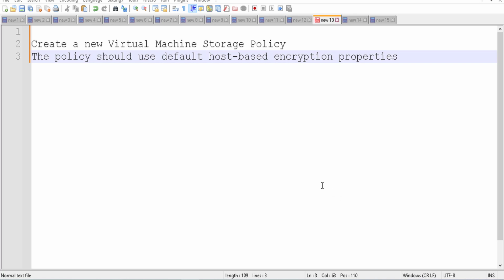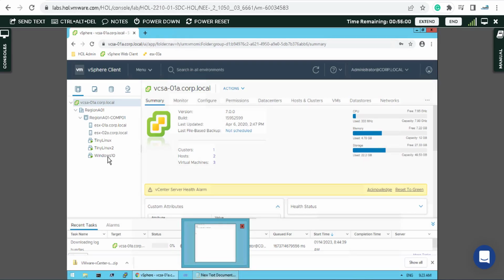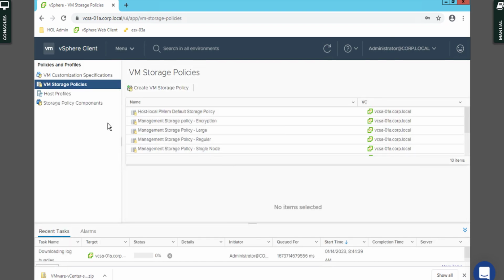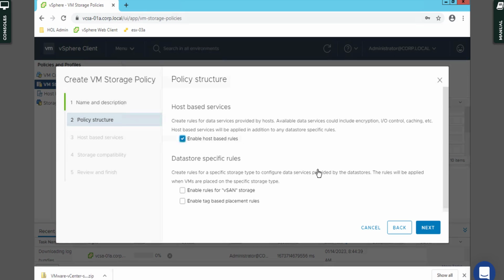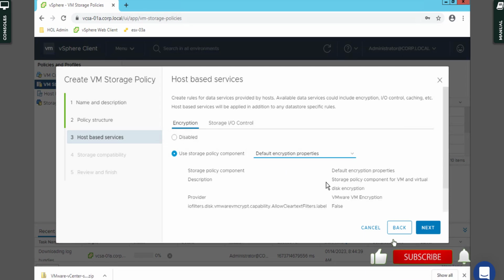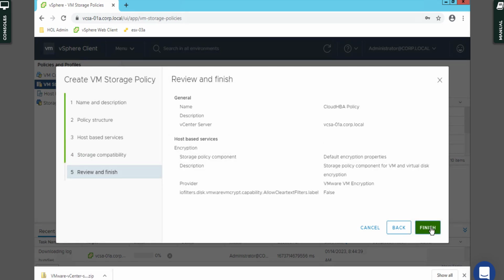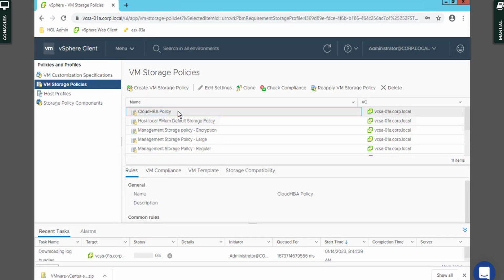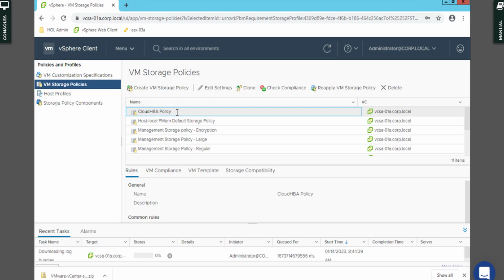VCAP DCV Deploy Q13